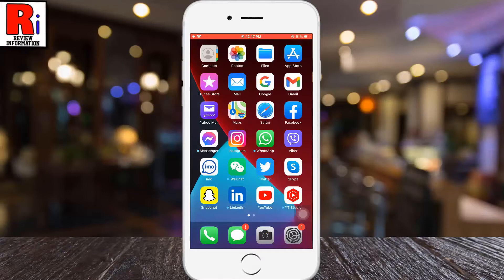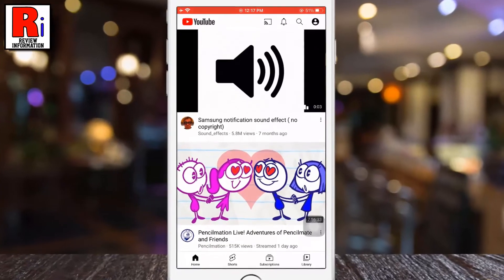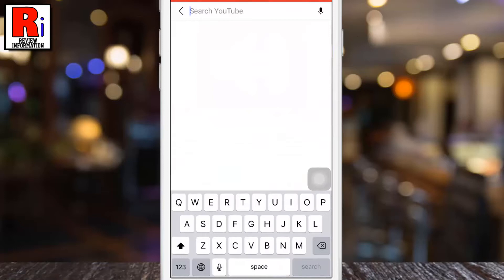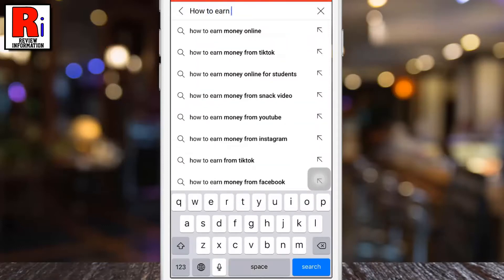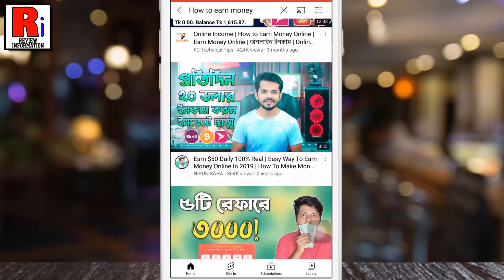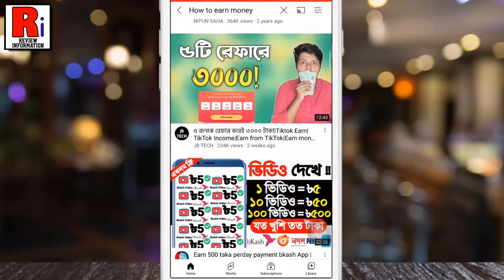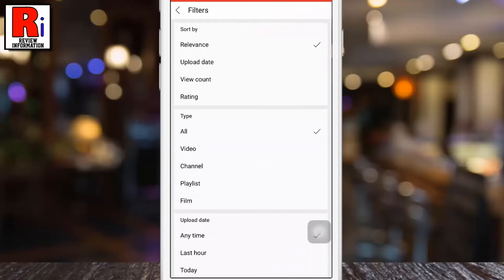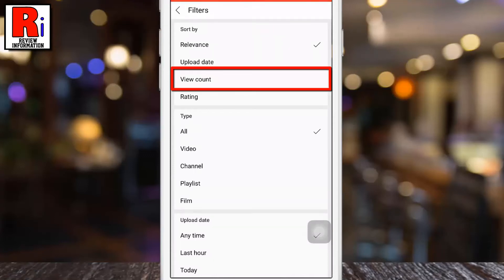How to Search YouTube Videos with Highest View Count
In this video I will show you, How to Search YouTube Videos with Highest View Count .

To begin, open the YouTube app on your phone. Then Tap the search icon from the top of your screen. Type anything in the search bar, and then tap the search button. The search result will appear in random order. Now Tap the filter icon from the top right corner. Under sort by section, select view count. Now go back. That's it. The search results has been sort by highest view count.